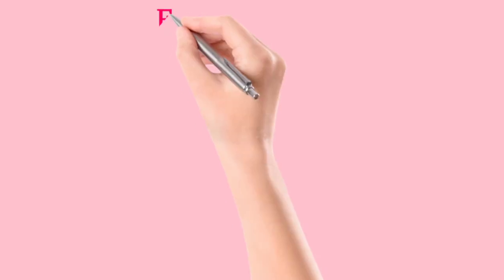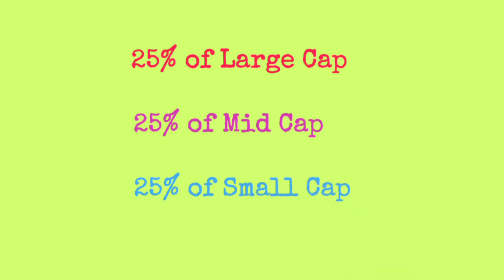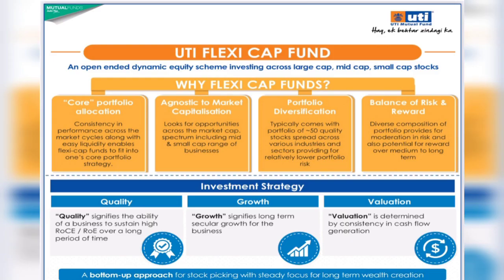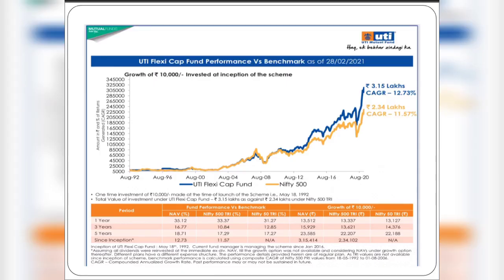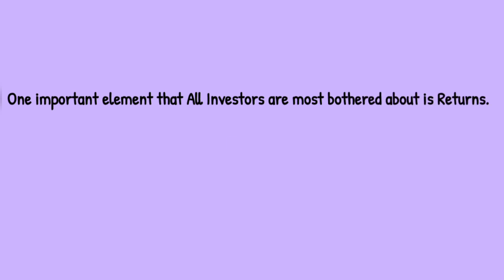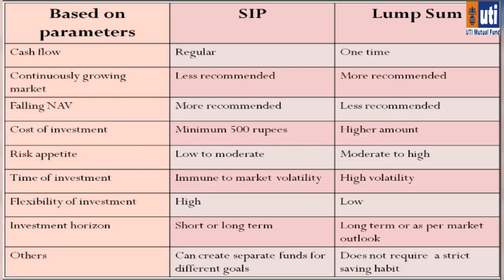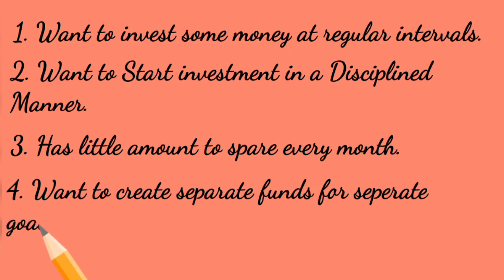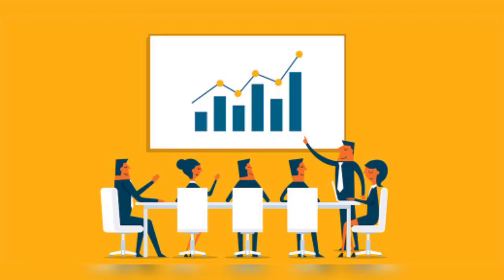Flexi Cap Fund - by Anindita Pramanik, Financial Advisor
Flexi Cap Fund :Fund has 98.08% investment in indian stocks of which 42.8% is in large cap stocks, 34.49% is in mid cap stocks, 8.39% in small cap stocks.

Suitable For : Investors who are looking to invest money for at least 3-4 years and looking for high returns. At the same time, these investors should also be ready for possibility of moderate losses in their investments